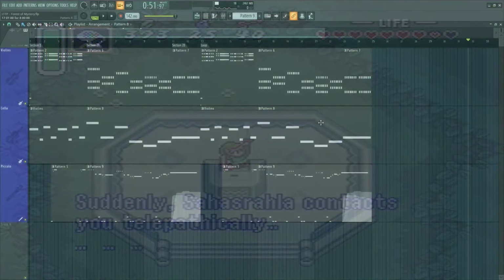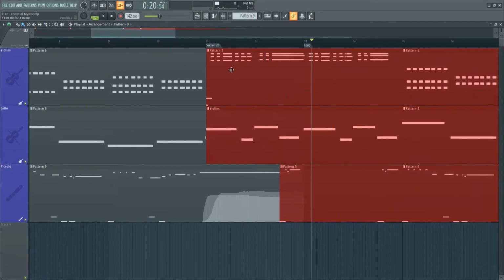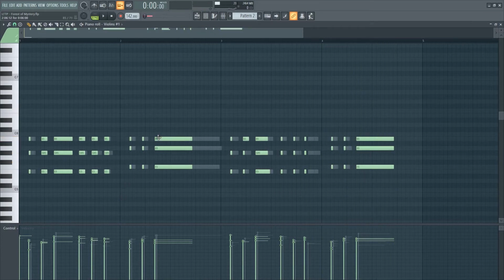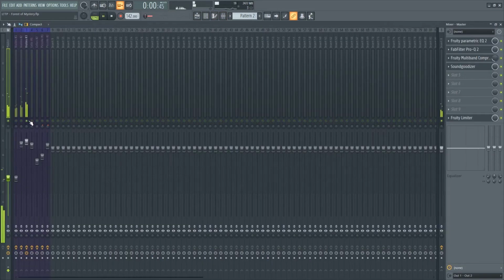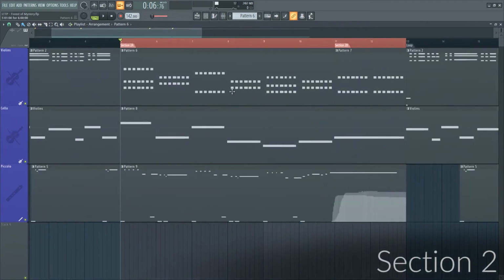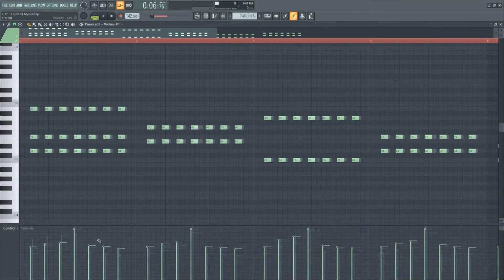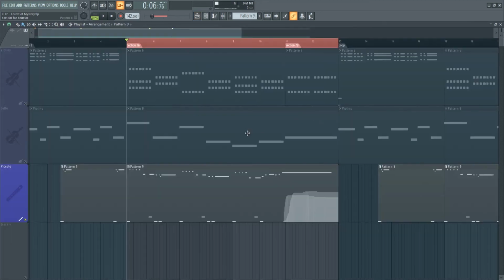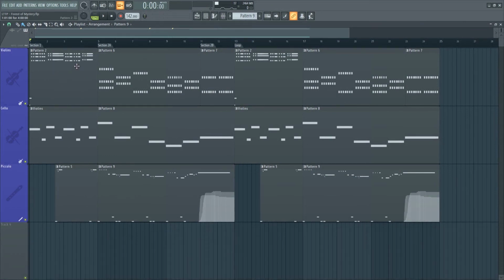The Music of A Link to the Past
A deep, analytical look into one of gaming's great classics. Learn how Koji Kondo utilized unique techniques to make this piece of music stand out. Enjoy!

✦ Original Composer:
Koji Kondo

✦ "Music Design" Host and Composer:
Alec Weesner

In Music Design, we dive into an in-depth view of all your favorite video-game songs. What makes this series unique is the ability to visually show you how these songs would be created using the hardware of today. I hope you enjoy watching!